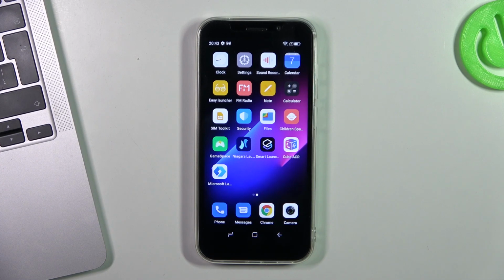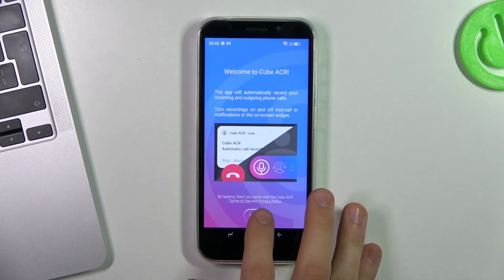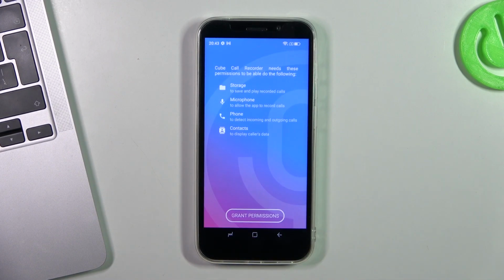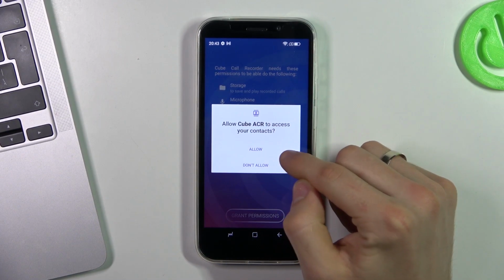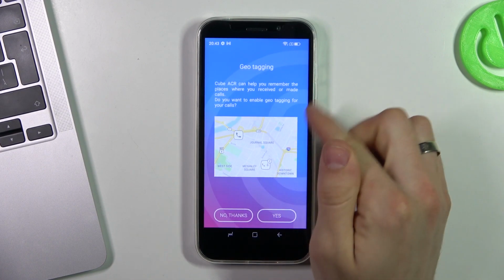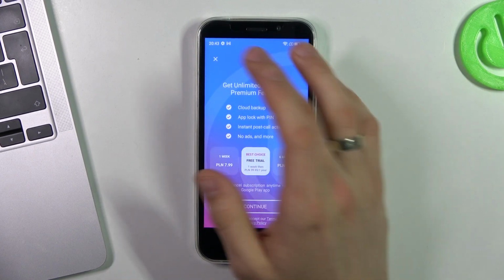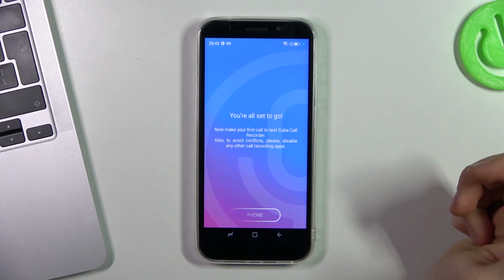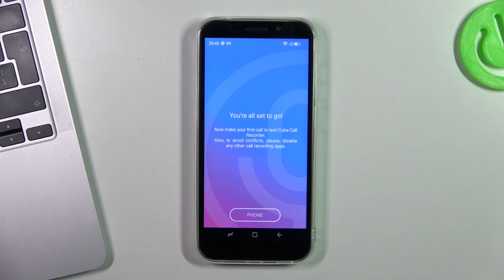How to Record Calls on DOOGEE X97 Pro? - Enable Call Recorder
In this tutorial, we will teach you how to record calls on your DOOGEE X97 Pro with ease. This tutorial will show you how to activate the call recording feature and how to record calls using the built-in recording feature on your DOOGEE X97 Pro. Also, we'll walk you through how to manage and access your call recordings. Recording calls is useful for a variety of reasons, including business or legal ones. In this tutorial, you will learn how to easily record calls on your DOOGEE X97 Pro and how to manage them effortlessly.

How to Record Calls on DOOGEE X97 Pro?
How to Enable Call Recording Feature and Use Built-in Recording Function?
How to make call recordings on DOOGEE X97 Pro?